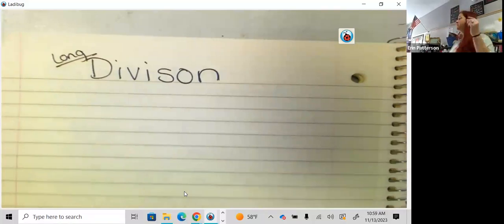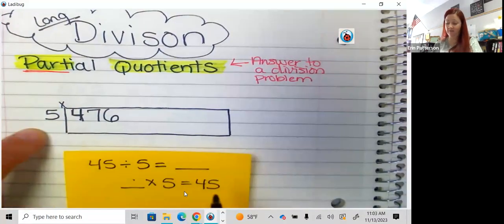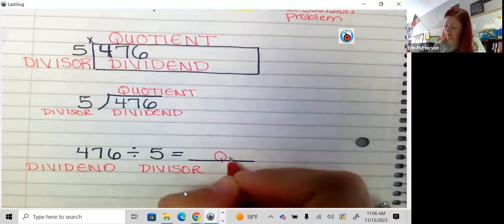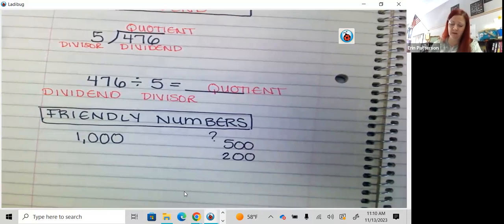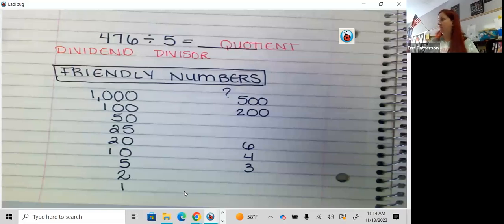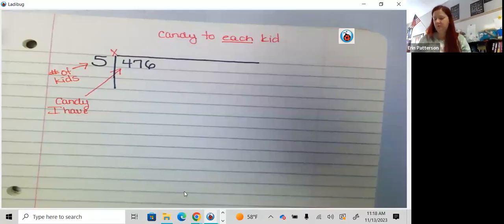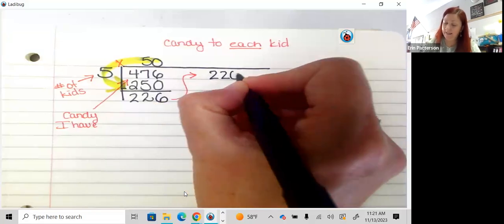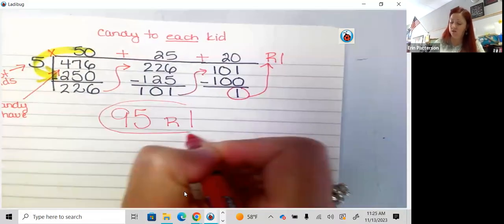Divisions Notes 1